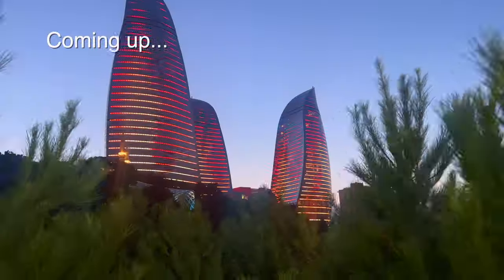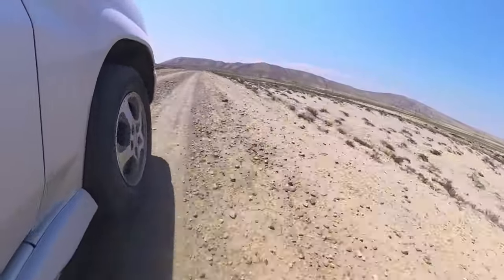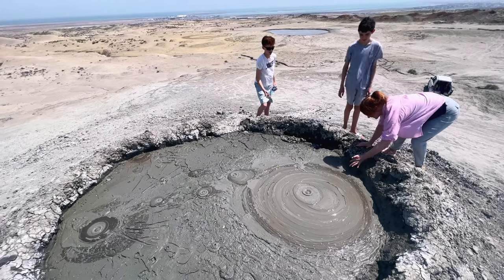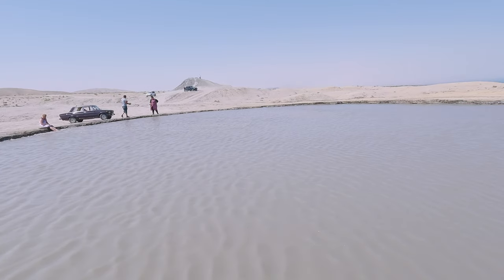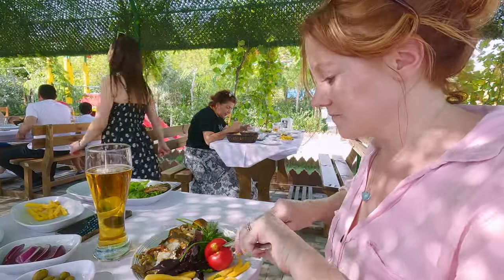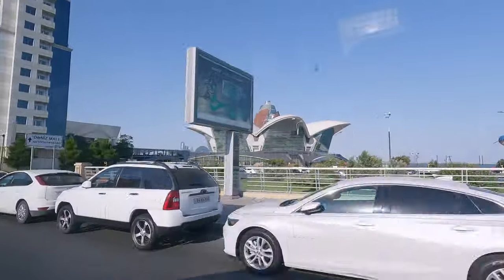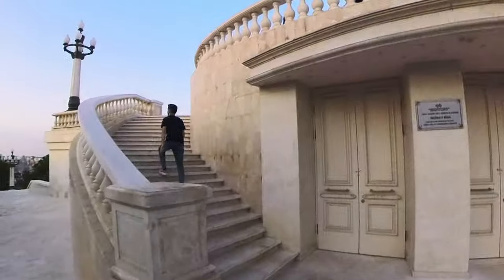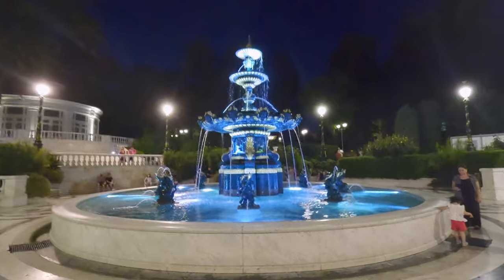Top Things To Do In Baku Azerbaijan: Hidden Gems & Must-See Attractions | Carrie Patsalis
Explore the incredible sights and experiences in Azerbaijan, from mud volcanoes to the stunning Flame Towers in Baku!

Join me on an adventure through Azerbaijan, starting with the ancient cave paintings and unique mud volcanoes in Gobustan. Taste authentic Azerbaijani tea and enjoy fresh fish at a Caspian Sea restaurant.

Discover the modern beauty of Baku's Flame Towers and relax in the vibrant Philharmonic Park. End the day with delicious cocktails and snacks in a stylish Baku cafe. This trip showcases the best of Azerbaijan and why it should be on your travel list.

✅Timestamp:

0:00 Coming up and leaving Baku
0:48 The incredible cave paintings in Gobustan
1:44 Driving across the desert in a 4x4
2:09 Seeing the crazy mud volcanoes
3:14 Tasting Azerbaijani tea
4:11 Old soviet style Lada car - classic
5:11 A Caspian Sea fish restaurant
7:39 Driving into Baku
7:52 Going to see the Flame Towers in Baku
8:10 Going on the Baku funicular
9:08 My first time next to the Flame towers
10:16 Walking through the Philharmonic Park in Baku
11:07 Cocktails and snacks in a Baku cafe

This video is about Top Things To Do In Baku Azerbaijan: Hidden Gems & Must-See Attractions. But It also covers the following topics:

Best Restaurants In Baku
Exploring Baku City
Caspian Sea Fish Restaurants

Video Title: Top Things To Do In Baku Azerbaijan: Hidden Gems & Must-See Attractions | Carrie Patsalis

🔔Don't miss out on exploring offbeat locations with Carrie!

✅  About Carrie Patsalis.

I am Carrie, a Brit who likes to travel—a lot. I've visited places from Bolivia to Bangladesh, Mongolia to Morocco, Pakistan to Portugal. I run a digital production company daily and travel as much as my pennies will allow during school holidays. The last time I checked, I had twins. They are my baggage handlers.

I'm new to YouTube as of Dec 2021 and looking forward to uploading content.  I have been hanging out on Instagram for a couple of years.

🔔 Are you ready for an epic adventure to offbeat locations?